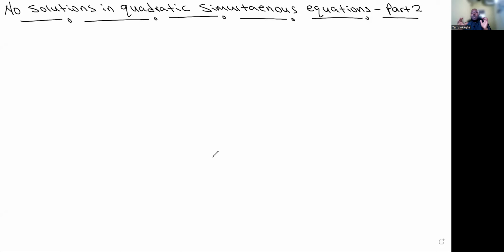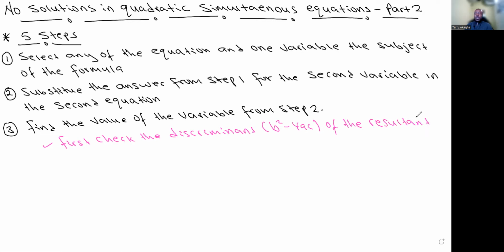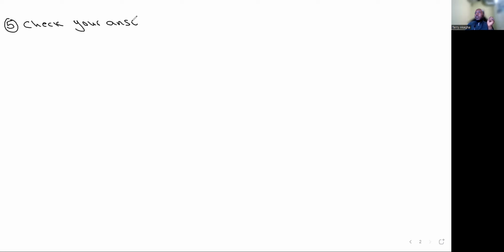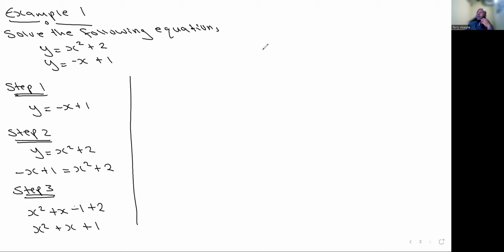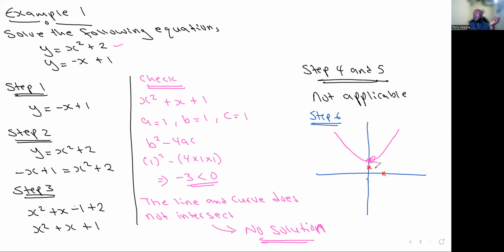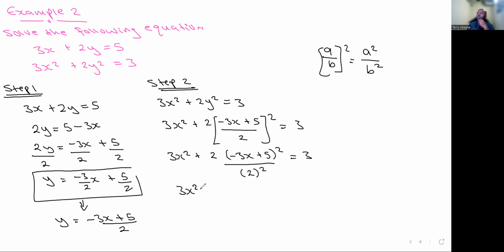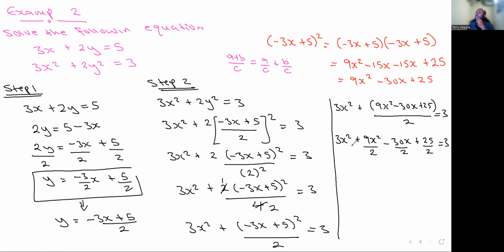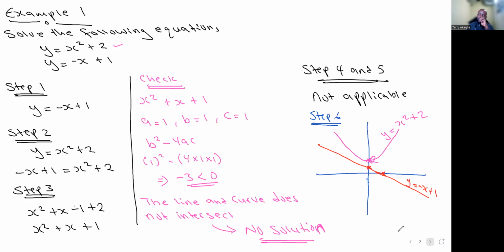26 of 36 - Quadratic Simultaneous equations having no solutions